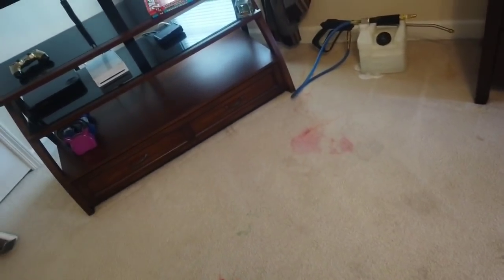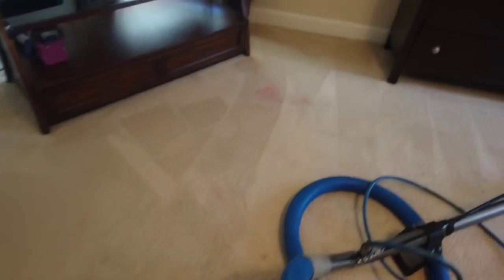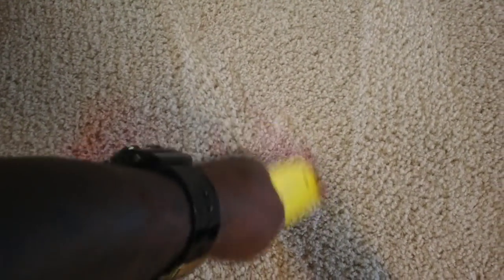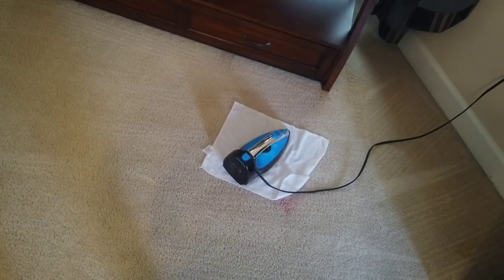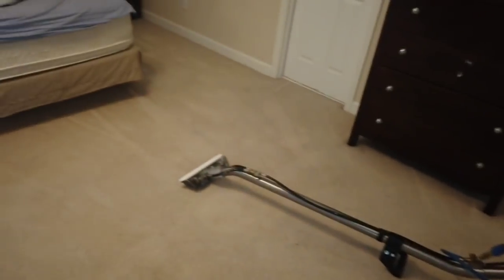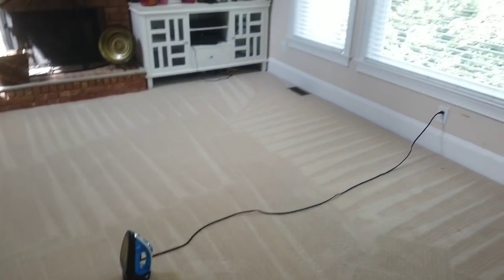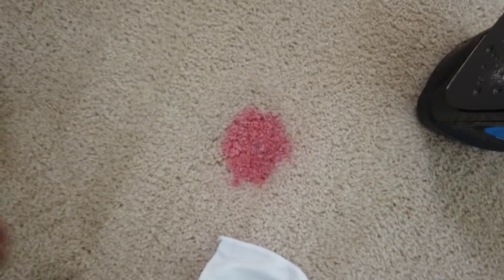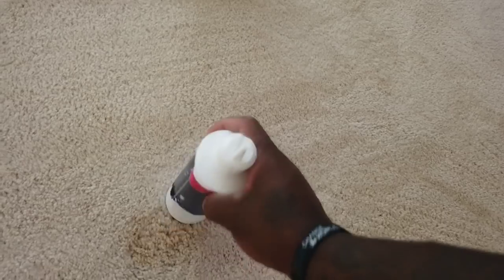Repeat client carpets are full of SPOTS & STAINS😮